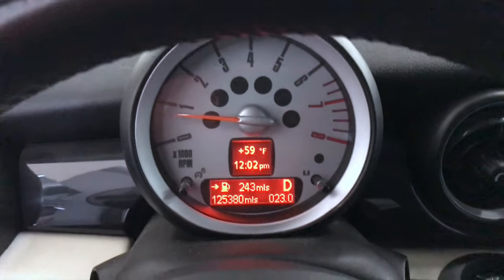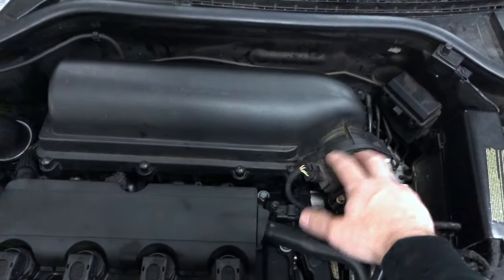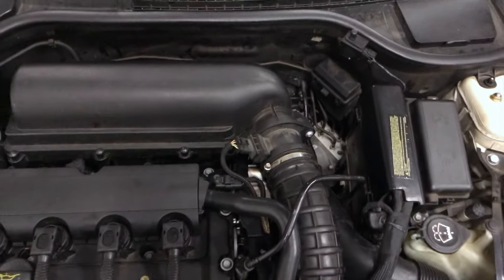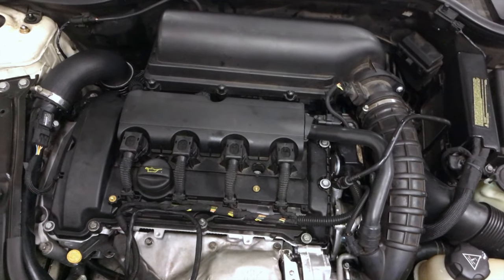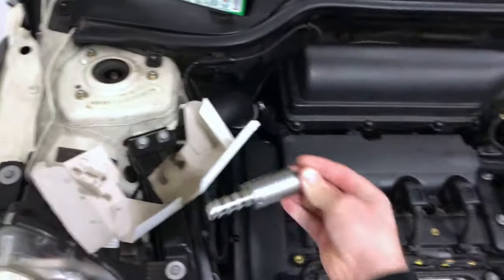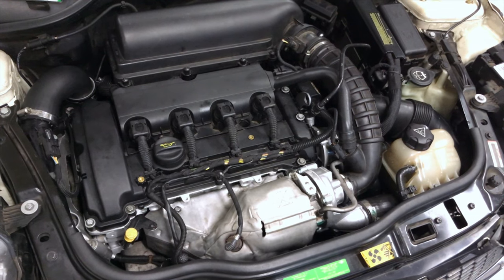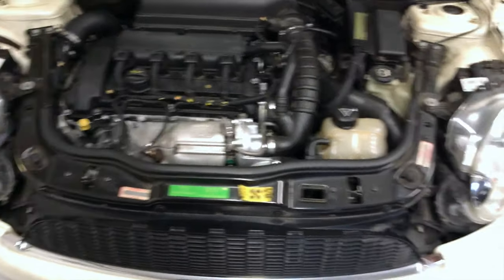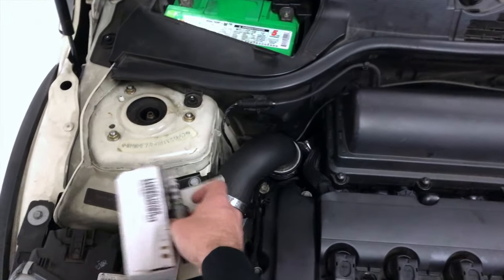MINI: Erratic Idle Issue, SOLVED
-Rare Erratic Idle with no fault codes stored to directly link to route cause.
-All MINI's from  late 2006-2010  With S and non S models. (N12 and N14 engines )

Also see my newer video on " Top 9 Reasons Your MINI is Running Rough "
-Informational

--- Video Correction: N12 ( non turbo engines ) have double vanos and two solenoid valves. One (exhaust) located in front of engine by dip-stick, and the other located at the intake  shown in the video. ---
-Cause: faulty Solenoid valve.
-labor involved 1.5 hrs plus clearing faults with scan-tool.
-Tools needed 1/4 ratchet, with 2-in extension, magnetic 10mm 1/4 socket if available, 7mm short 1/4 socket, long needle nose "like" pliers to pull part out and flat-head screwdriver.
Other things that can cause rough idle on these engines are listed below (assuming the basics have already been done and checked like ignition coils/ plugs , oil level etc.) but usually set fault codes that will help you diagnose.;

-Timing chain guides broken : caused erratic idle, metallic noise when reving engine, extended cranking when starting and sometimes a complete no start situation.  Sets timing fault codes as primary faults.
-High fuel pressure pump faulty: Causes extended cranking, rough idle and engine misfires. Sets engine misfires as primary faults.  Check fuel pressure data at time of fault If it is below 4 bar then needs High fuel pressure pump.  Some cars have extended warranty for this issue.
-Carbon build-up on intake valves in cylinder head:  Causes rough idle and rough acceleration at times.  Has Super Knocking and Misfire Fault codes stored as primary.
-Faulty diaphragm in valve cover ( pcv valve).  Causes suddle rough and sometimes high idle and a sucking air noise at valve cover. Lean mixture fault codes stored as primary.
-Stuck open tank vent valve: Causes long cranking at start-up.  Especially after refueling. and rough idle that will clear up as engine warms up.  May have fault code stored for lean/rich mixture and jammed tank vent valve.
-Faulty Throttle body: Causes Rough idle intermittently  and mass air meter plausibility faults as primary with no other faults stored usually.

If you want to start your own Auto Shop like me, click or copy/paste link below to learn more.
You can also follow "Auto Shop Starters" on Facebook.